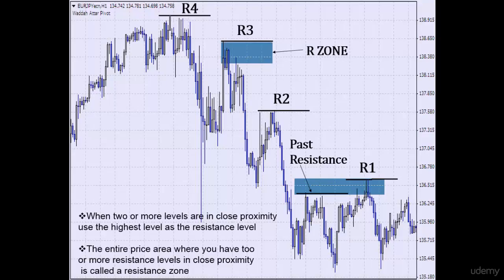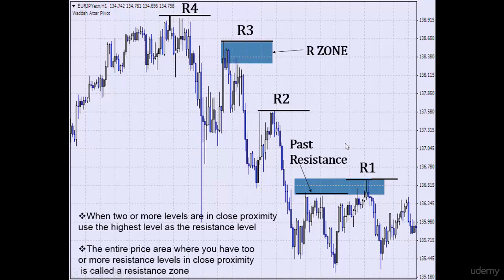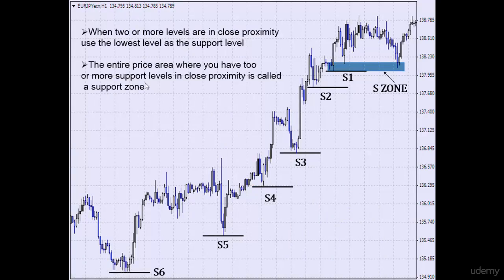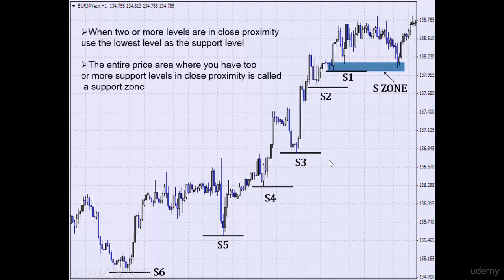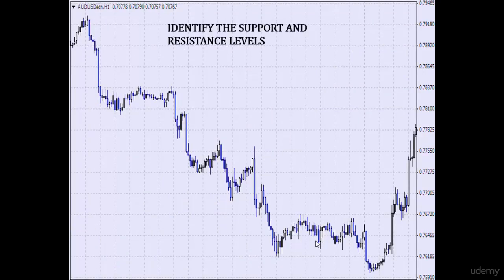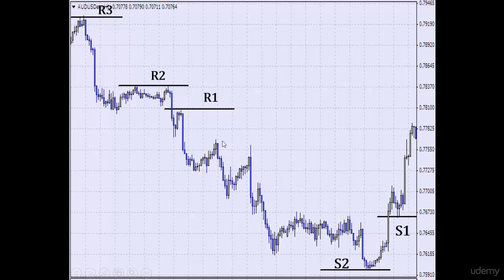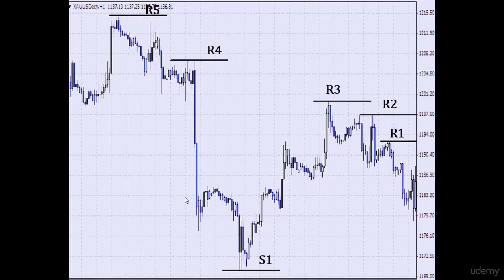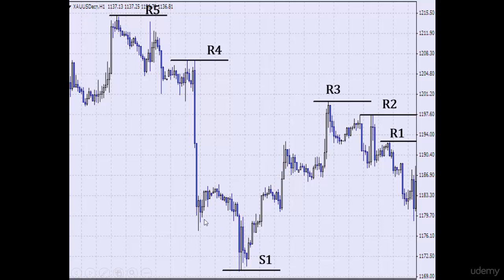Forex Trading Lesson 21 Support and Resistance Levels